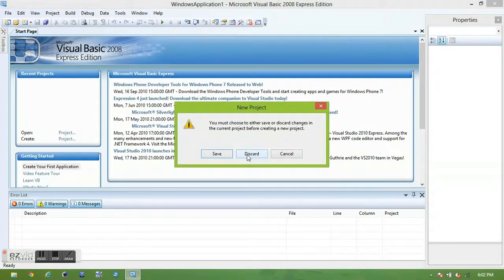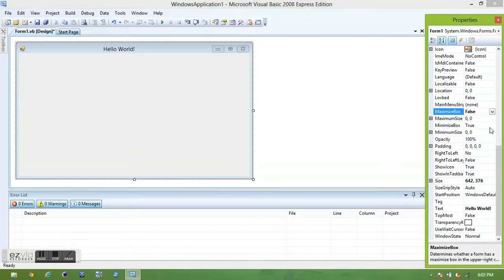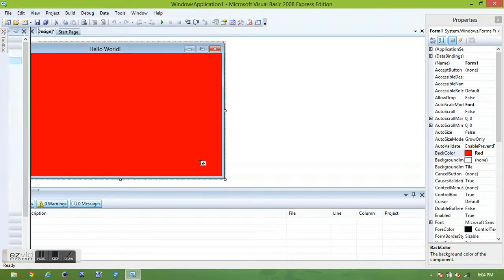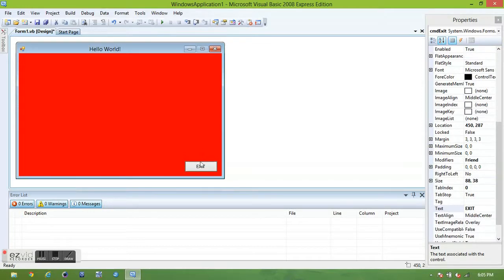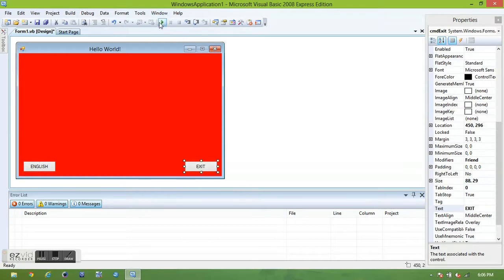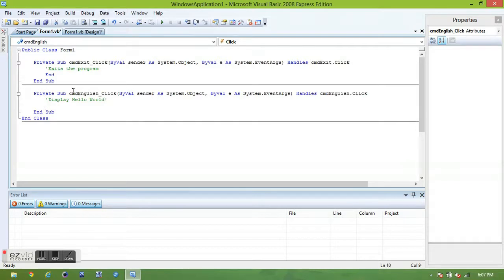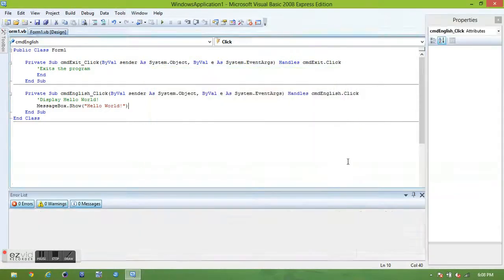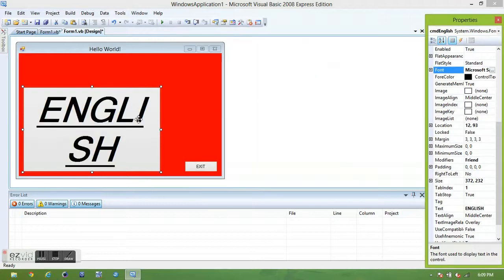Tutorial- Hello World VB 2008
This tutorial show you how to make a visual basic 2008 "Hello World" program